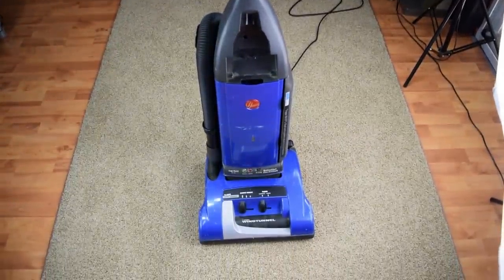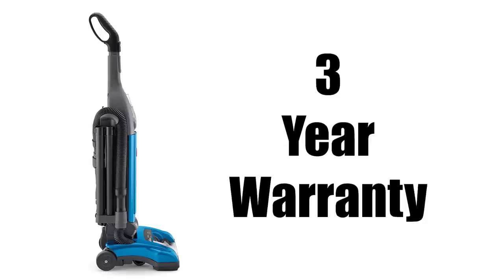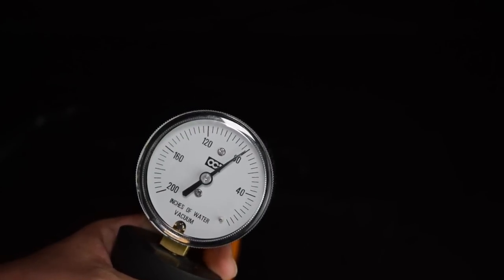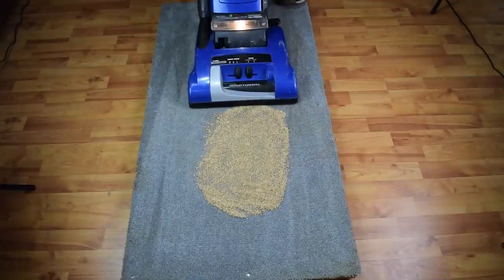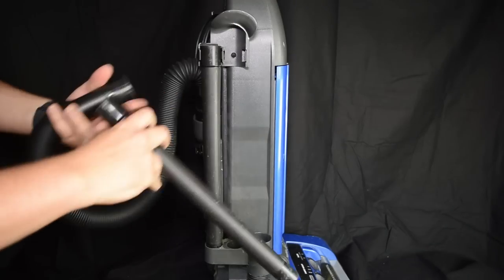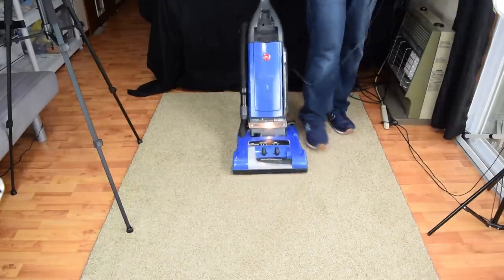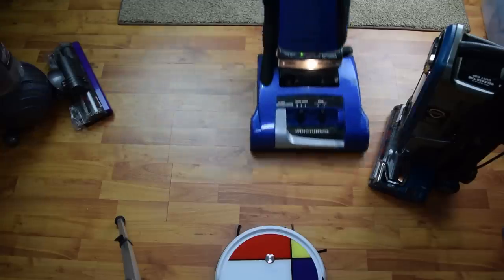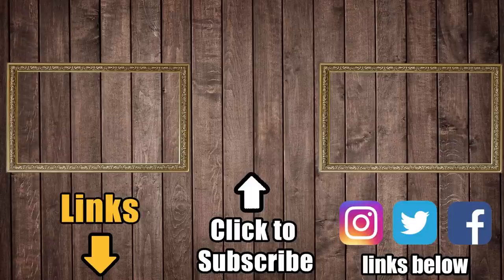Hoover Anniversary WindTunnel Self-Propelled Review U6485900 - Vacuum Cleaner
Hoover Anniversary (if available) on Amazon

My current favorite hard floor tool (fits the Hoover with included converter) on Amazon

00:00 Hoover Anniversary WindTunnel Self-Propelled Review U6485900 - Vacuum Cleaner
00:11 Features
00:38 Powerful
01:08 Filtration
01:22 Pick Ability
02:28 Tube Attachments
02:41 Self Propelled
03:00 Cons
03:30 Conclusions